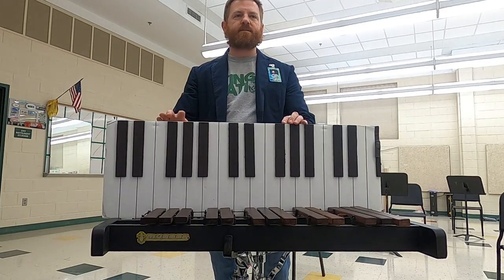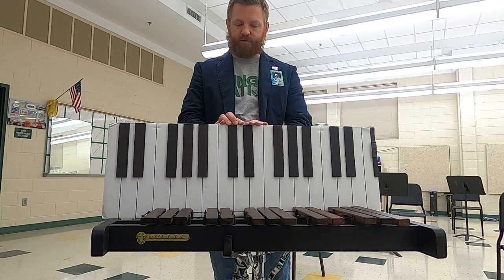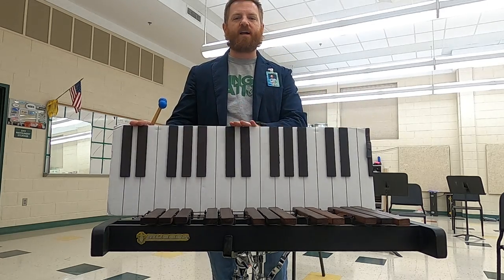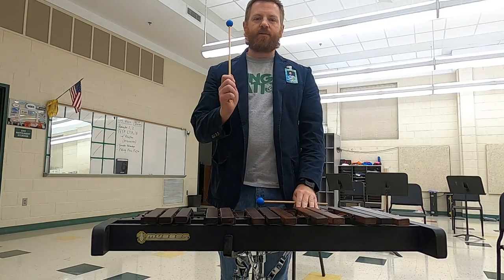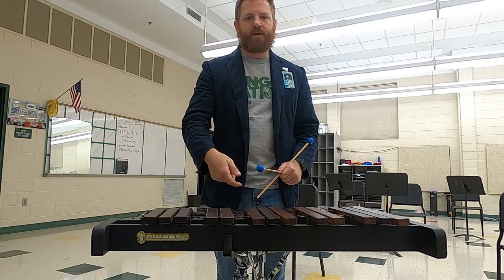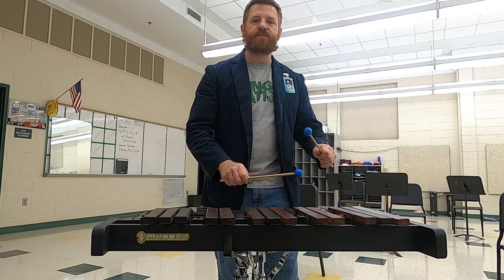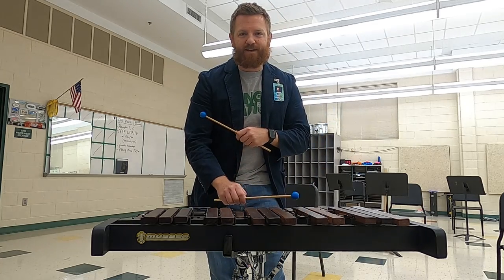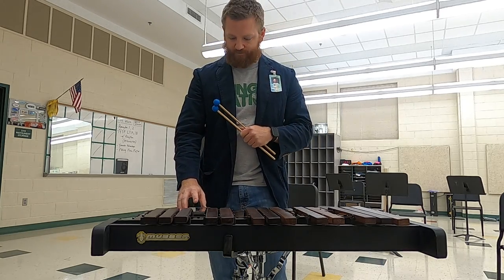Yamaha Advantage Mallets A1